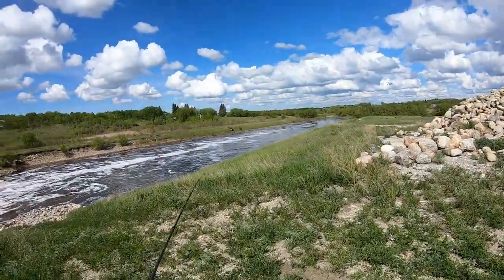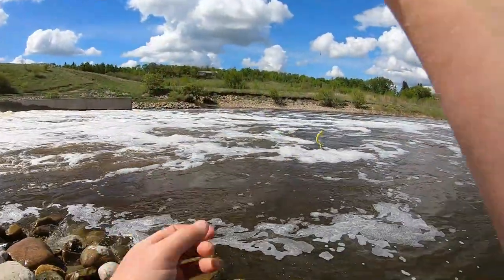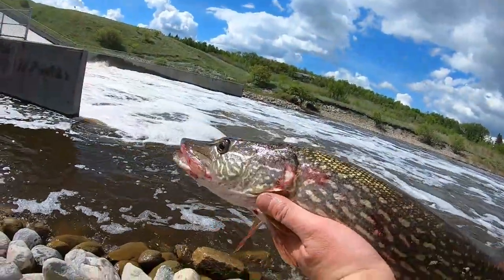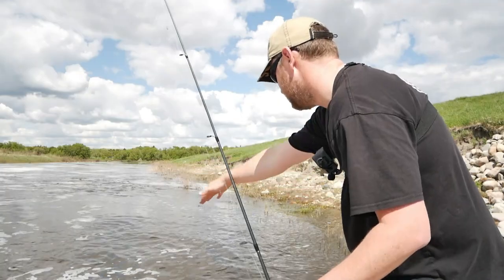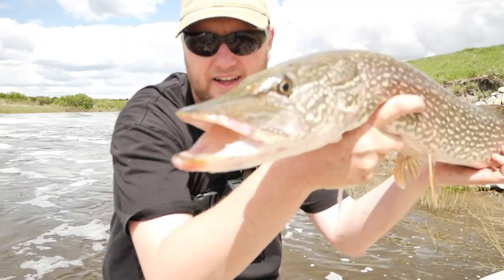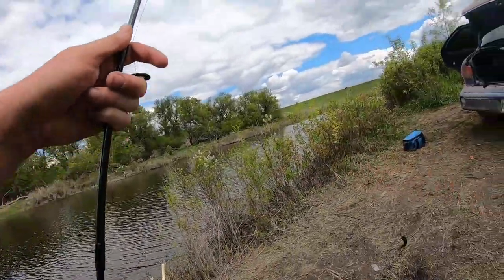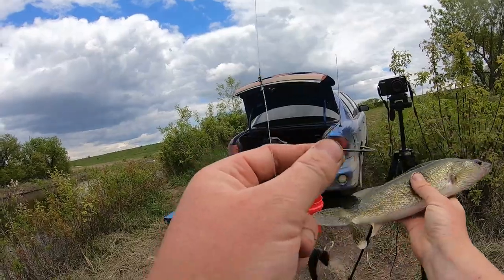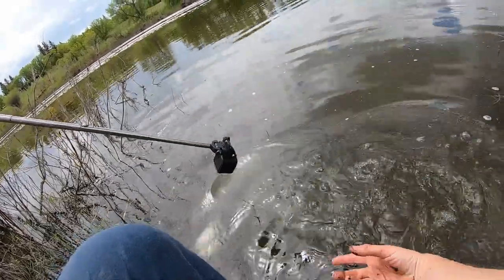How to Fish Fast Moving River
This video is just a little tutorial on where to find fish while fishing a fast moving river. Take time to Look for bait and slower moving water and just chuck a soft plastic in.its all about finding where the fish are stacked up and getting your jig right infront of there nose. I managed some bottom feeder with suckers and some smaller catfish further down the river on bait. leeches and worms are great options.